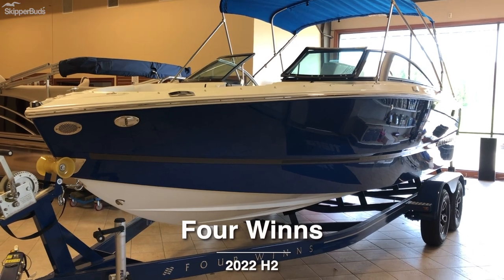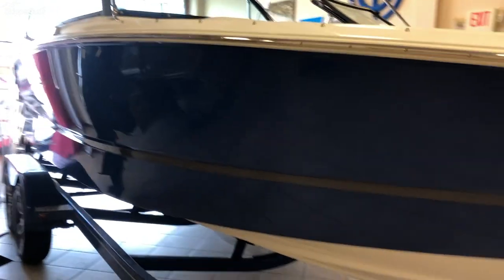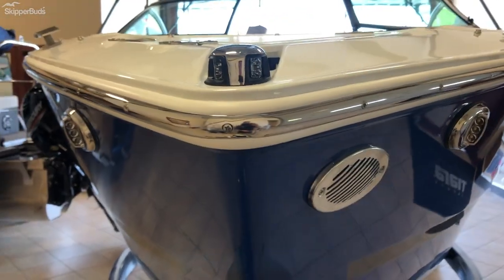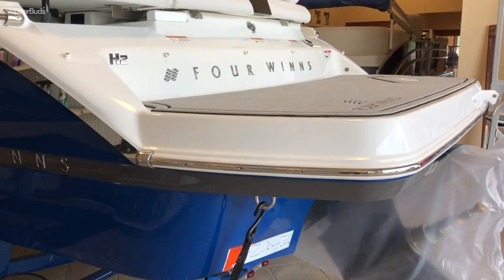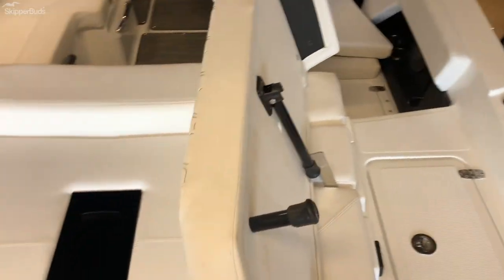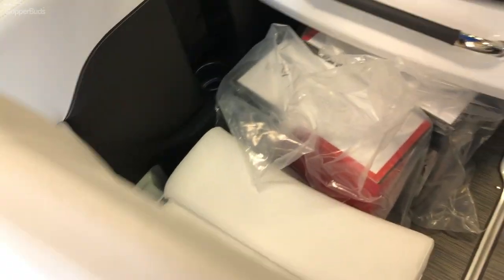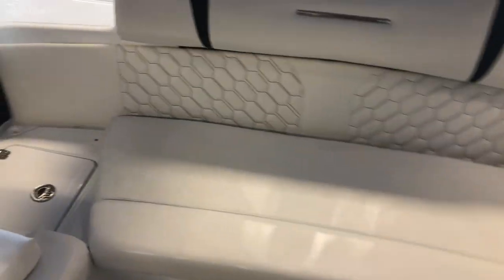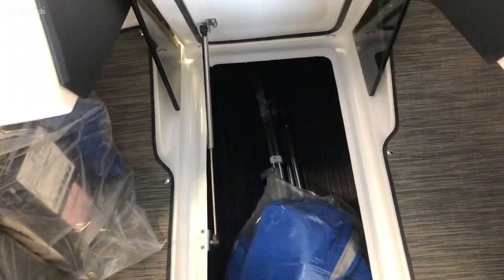2022 Four Winns H2 Sport Boat Tour SkipperBud's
We take you through a 2022 Four Winns H2.